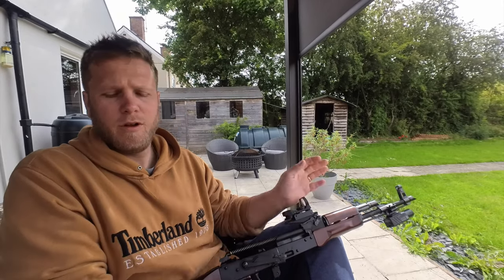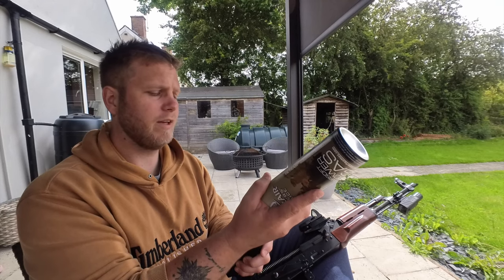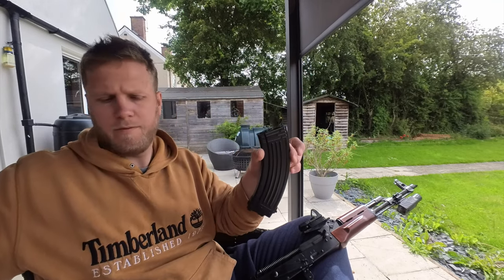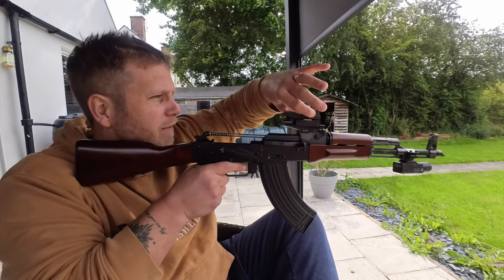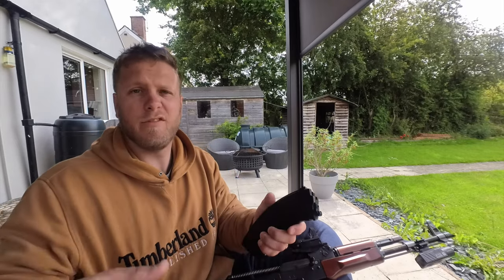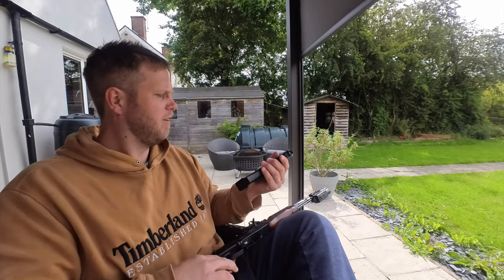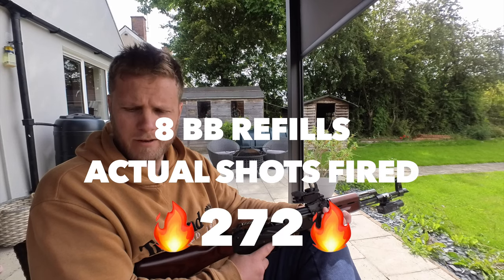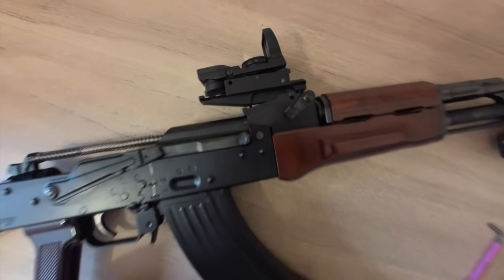Tokyo Marui Akm Green Gas MOD - Results are INSANE - Over 200 BBs from 1 Fill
A video about the Tokyo marui akm and the results of the mod that allows you to fill it 4 x the amount